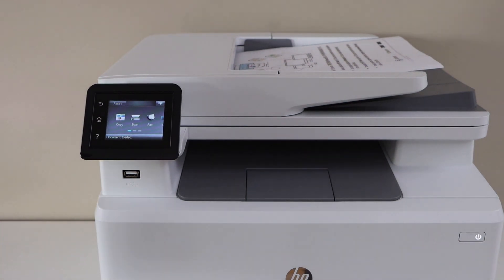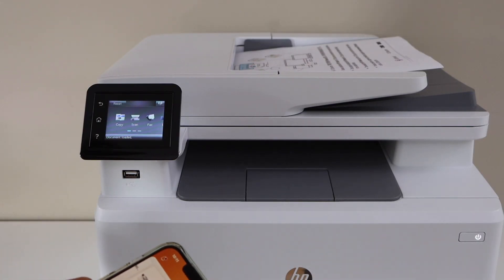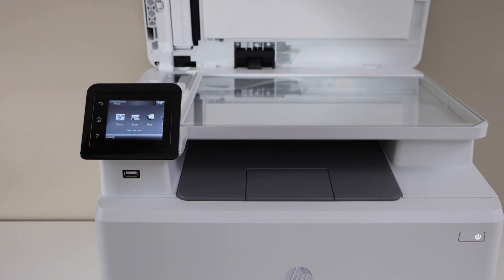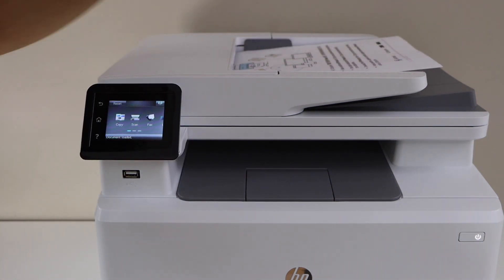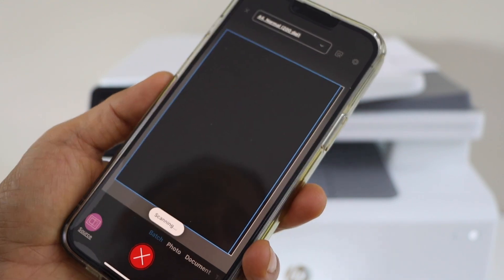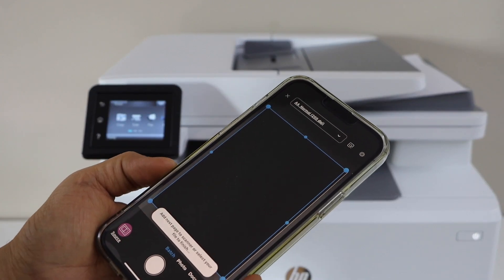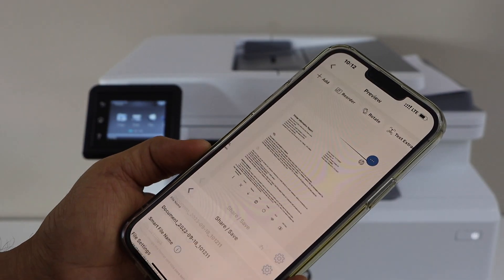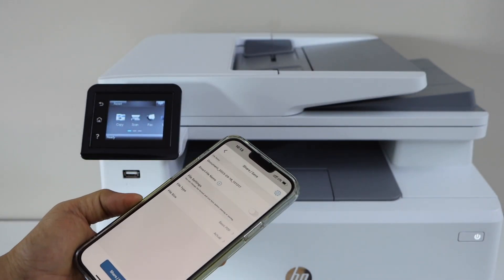HPLaserJet Pro M282nw Scanning.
This video shows how to do scanning with your HPLaserJet Pro M282nw All-in-one Printer with a smartphone.